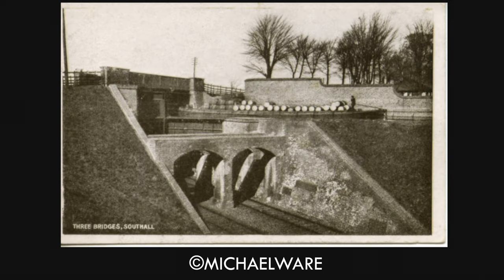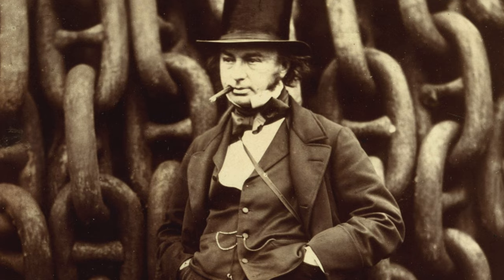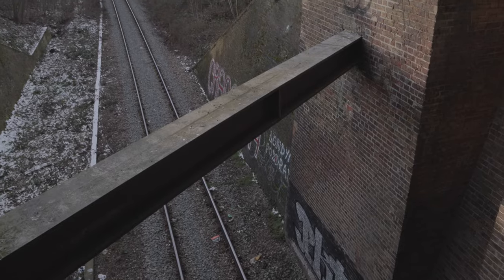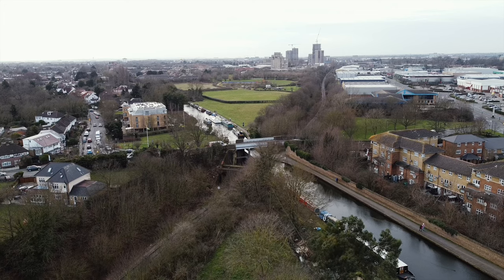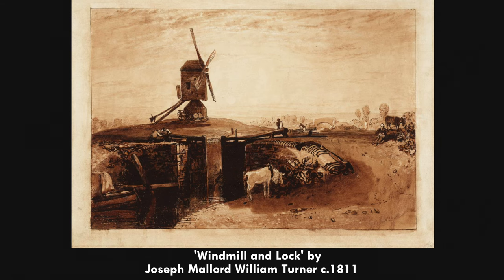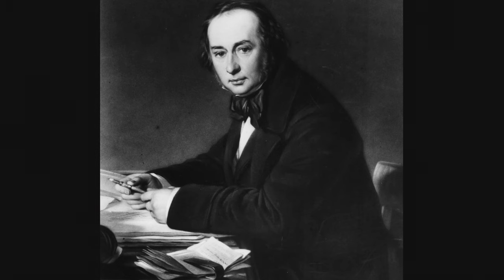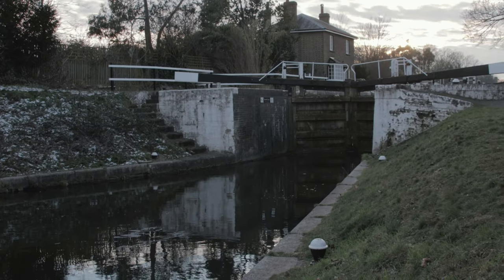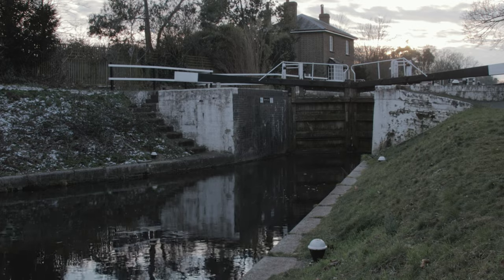Landscape Photography | Sunset from the Grand Union Canal | Canon 90D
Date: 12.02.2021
Location: Grand Union Canal, Hanwell, London

So in this video I visit a regular location for my daily walks which could potentially provide some really lovely compositions for photography at sunset, join me and let's see what photographs I can get whilst learning a little about the Grand Union Canal's history in my local area.